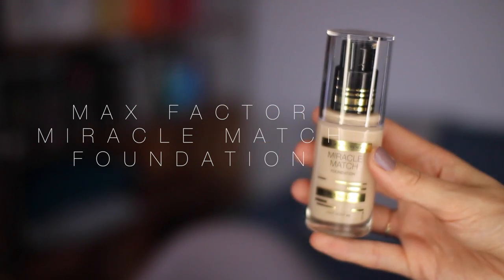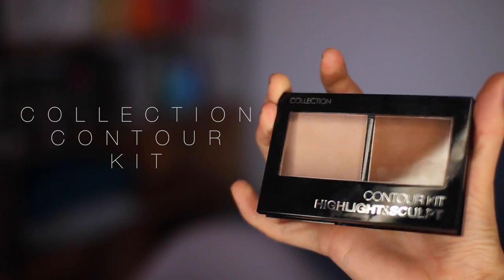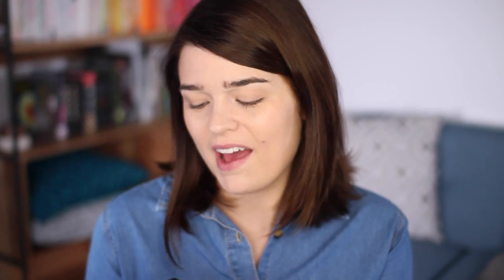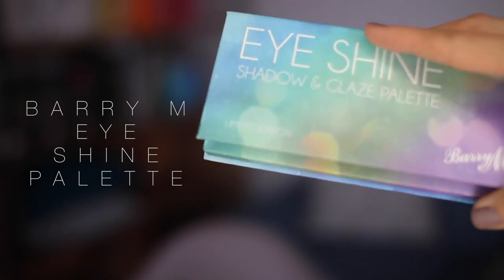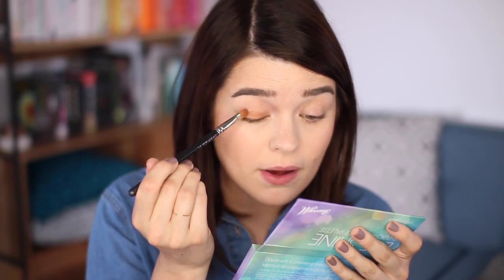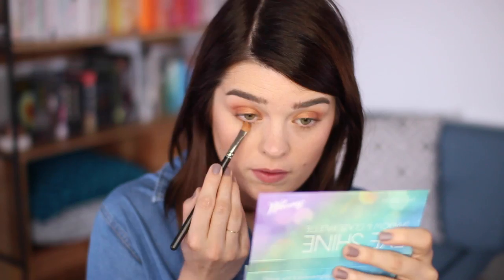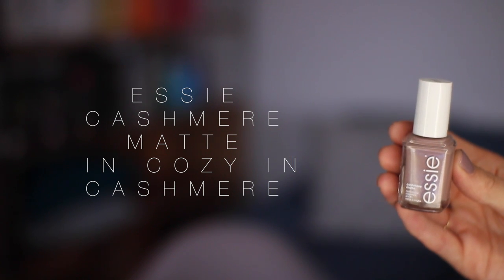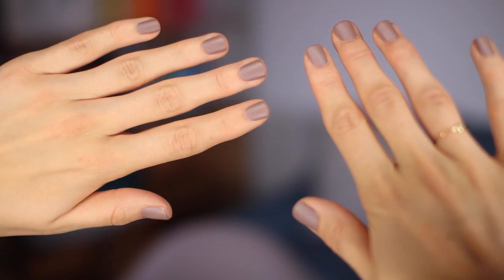New-In at the Drugstore | ViviannaDoesMakeup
The one where I show you five new things that I picked up from the drugstore and throw them on my face. This time things get seriously autumnal…

WHAT I'M WEARING:
Top - ASOS
Makeup (applied off camera) - Urban Decay Naked Skin Concealer in Light Warm, Hourglass Lighting Powder in Dim Infusion, Clinique Cheek Pop in Melon Pop, Bobbi Brown Perfectly Defined Brow Pencil in Grey, Catrice Glam & Doll Volume Waterproof Mascara